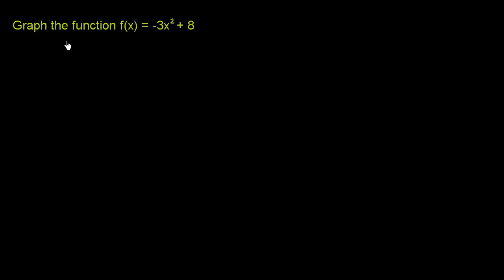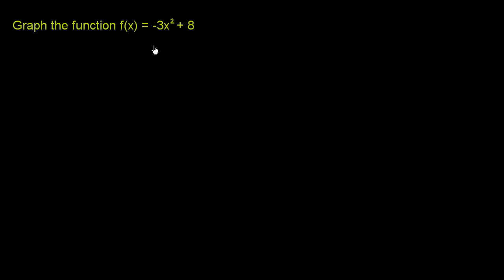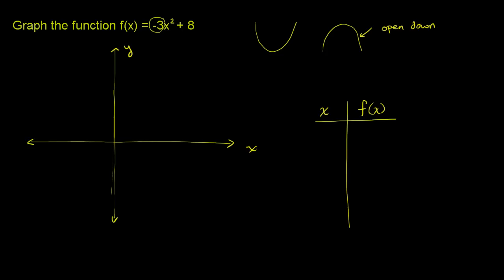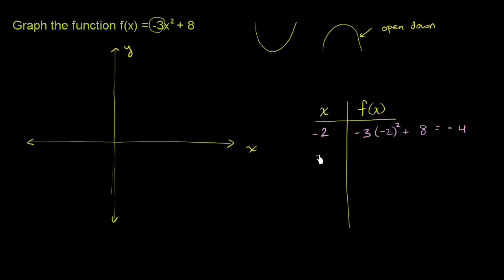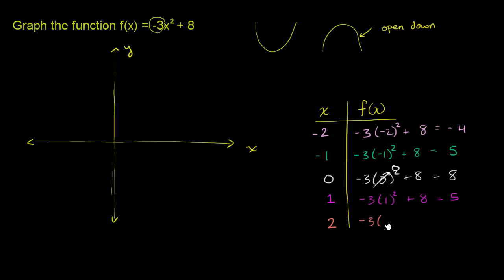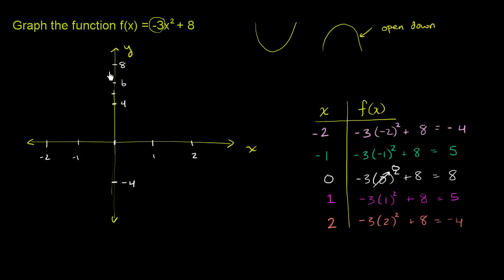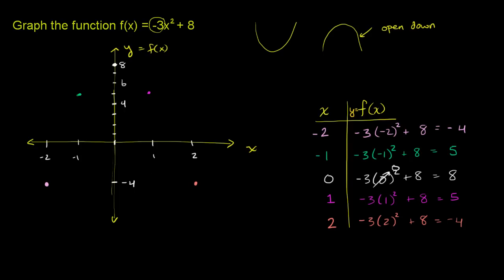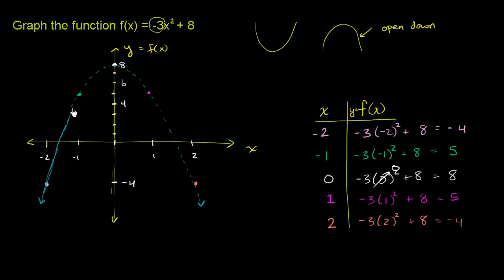Graphing a parabola with a table of values | Quadratic equations | Algebra I | Khan Academy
Graphing a parabola with a table of values